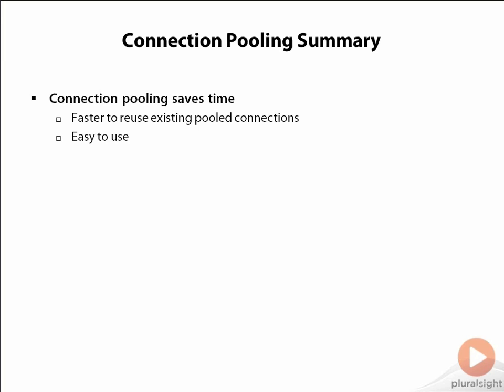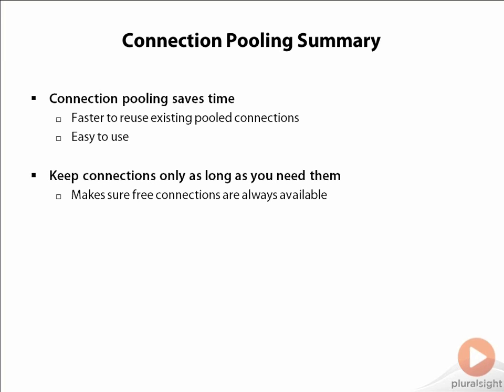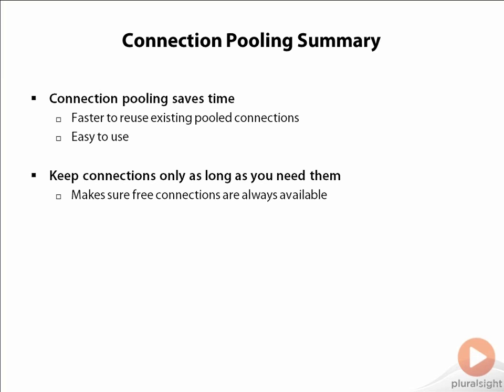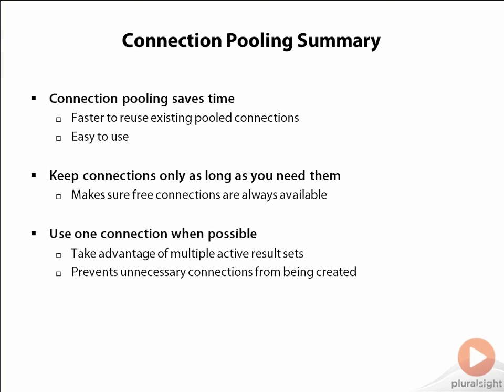03 07 Summary